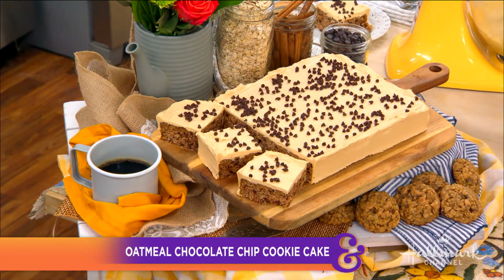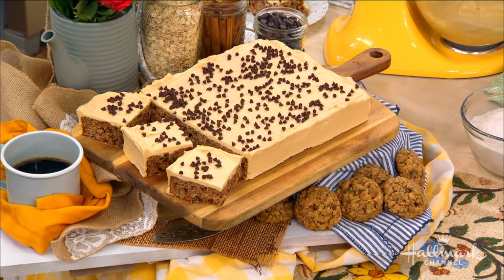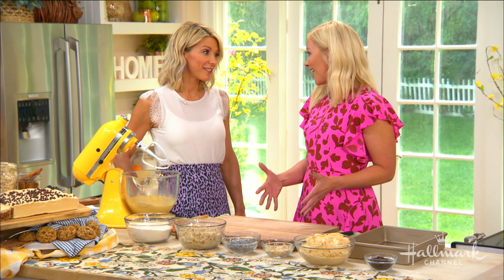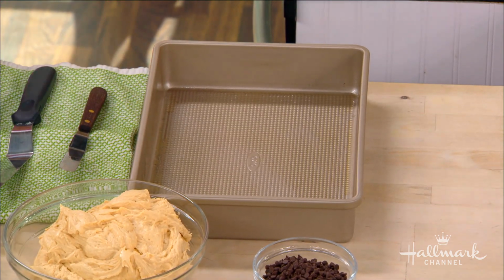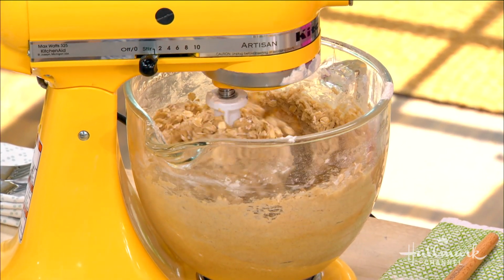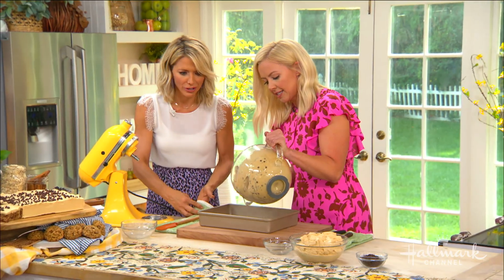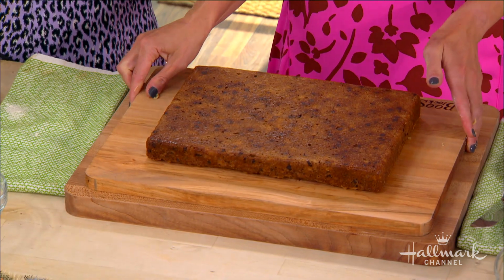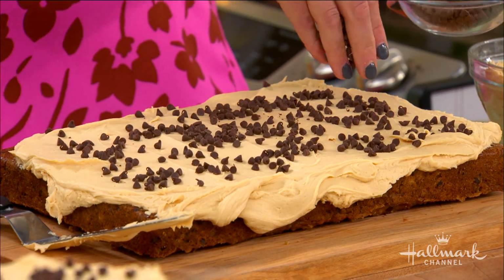Oatmeal Chocolate Chip Cookie Cake - Home & Family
“Cake by Courtney” creator Courtney Rich stops by to show you how you simplify one of her cake masterpieces at home.